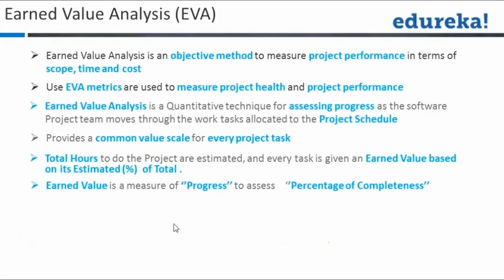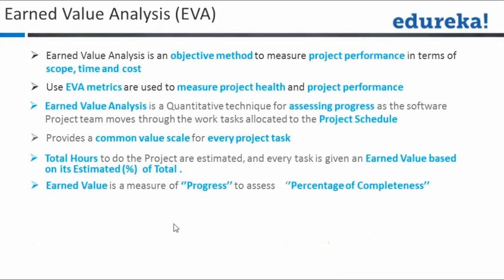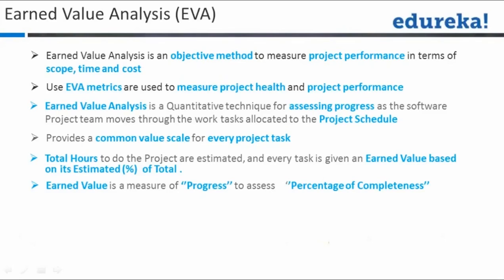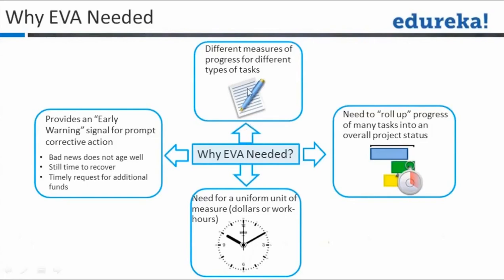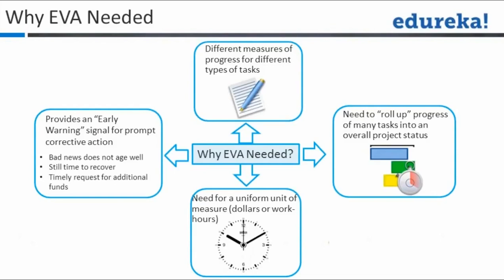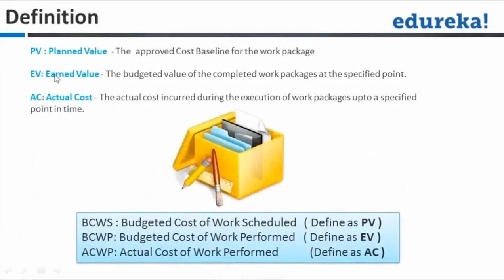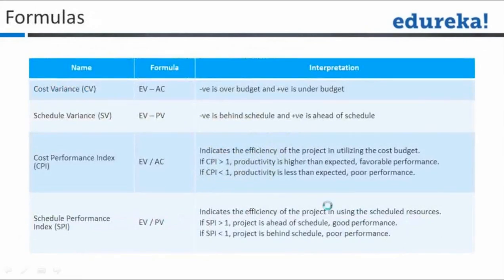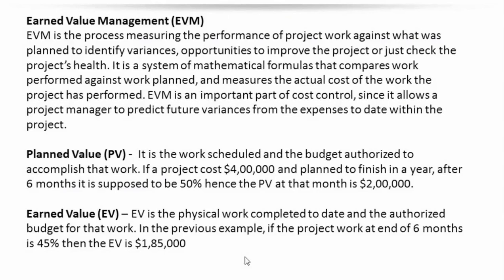Understanding Earned Value Analysis | PMP Exam preparation | Edureka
Earned Value Analysis is an objective method to measure project performance in terms of scope, time and cost. Watch the video to learn more on this concept, which describes the following:
1. What is Earned Value Analysis (EVA)?
2. Why is EVA needed?
3. Definition
4. Formulas
Related Posts:
The topic ‘Earned Value Analysis’ has been widely covered in our course ‘PMP Exam Preparation’.